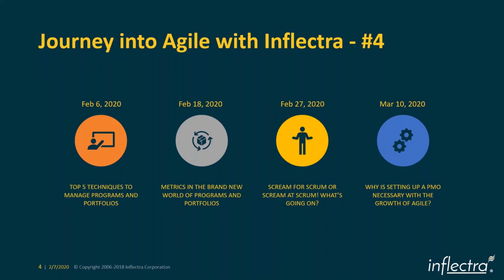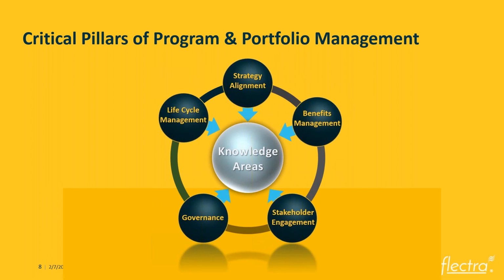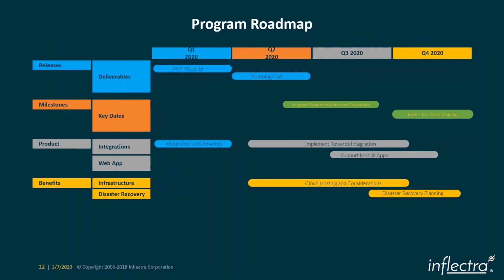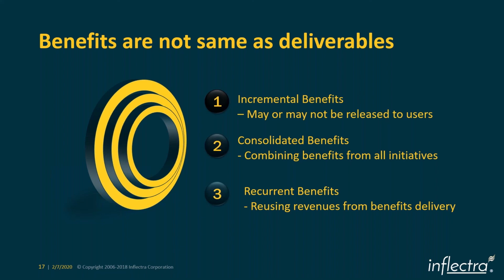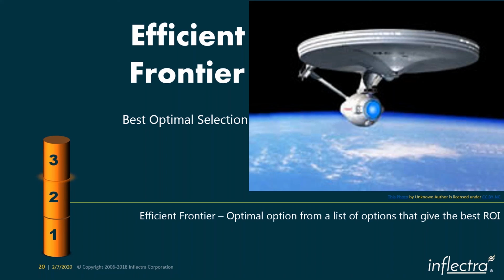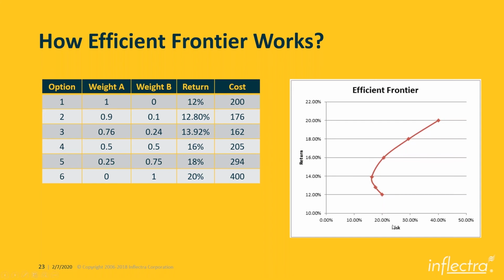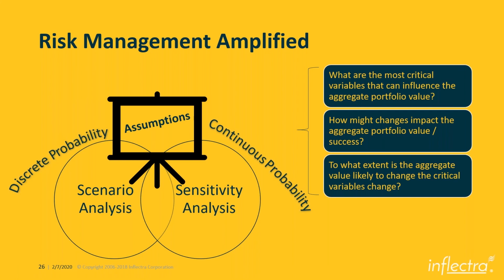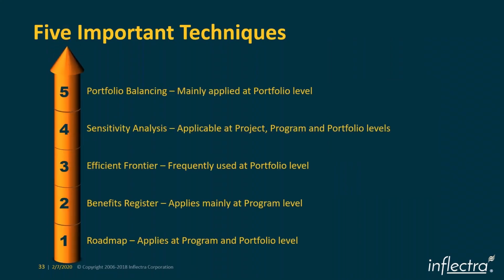Top 5 Techniques for Managing Programs and Portfolios | Agile Webinars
This is a recording of a live webinar by Sriram Rajagopalan, Ph.D. of Inflectra, covering the following topics in Program and Portfolio management :
- The artifact for aligning business and product strategy
- The use of benefits management process for program and portfolio
- The method used for prioritization of initiatives in the portfolio
- The importance of risk management within programs and portfolios
- The need to balance initiatives within the portfolio.

If you would like to learn more about Inflectra's webinars, please